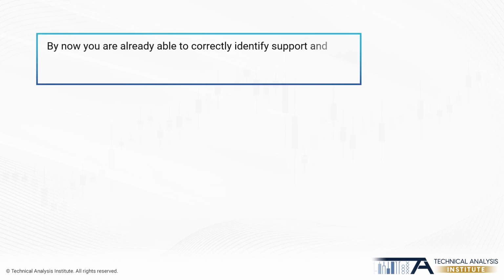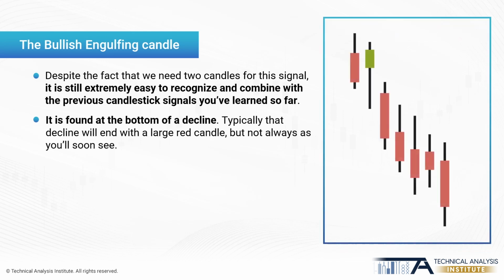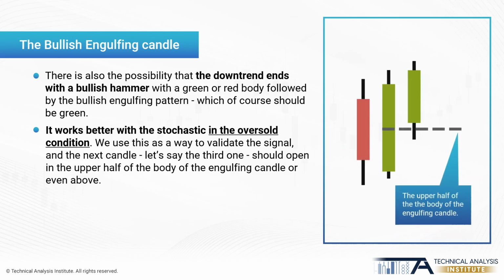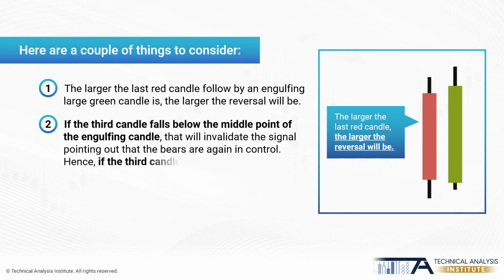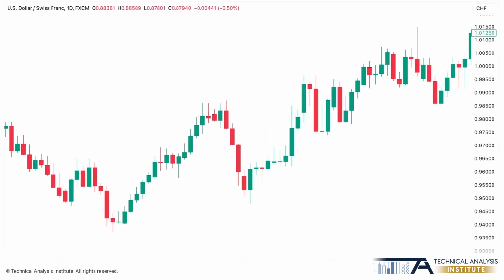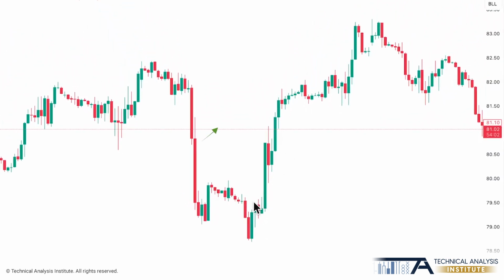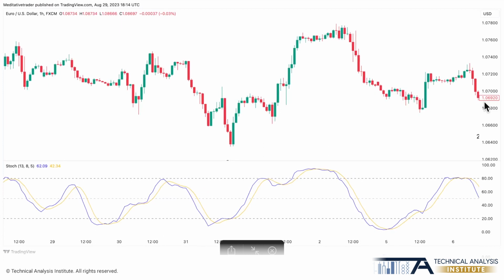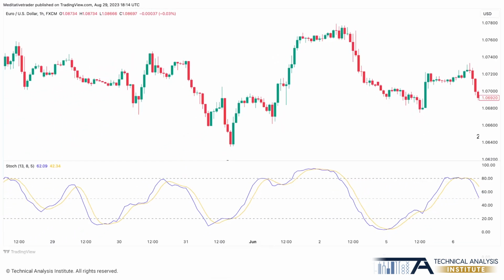This Trade Setup Will Bring You Profits! (Part 3)